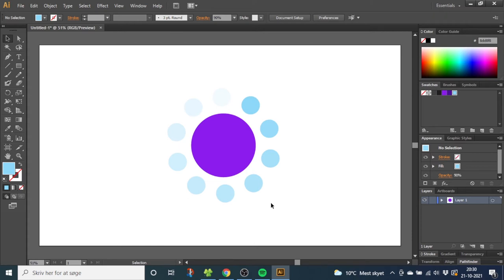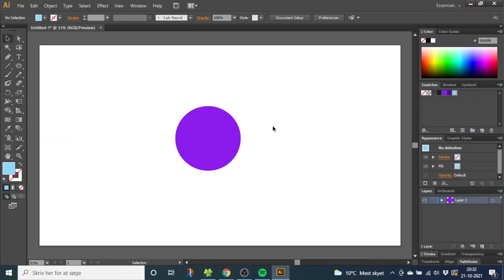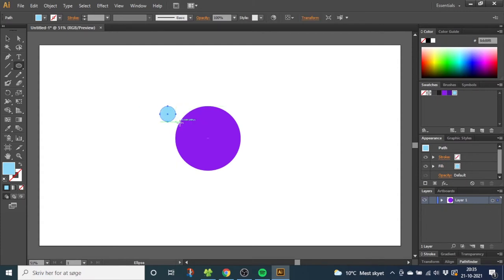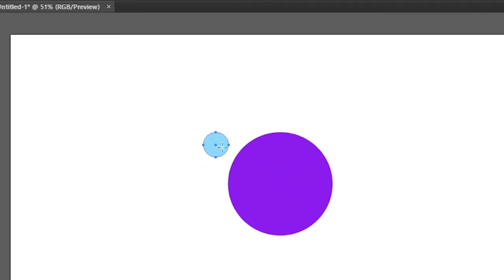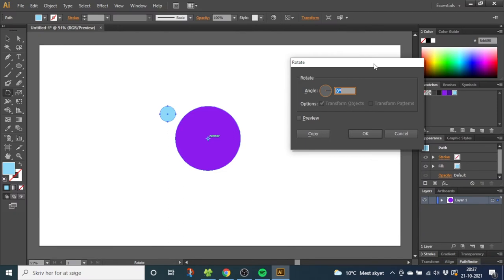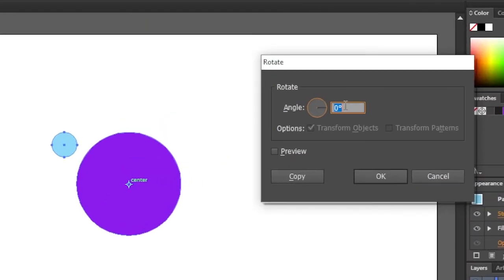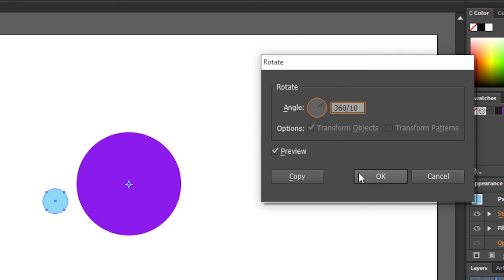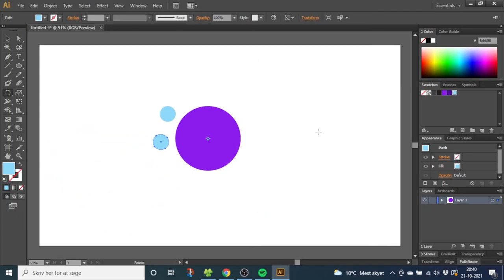How To Duplicate/Rotate Objects Around A Circle In Adobe Illustrator CS6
How to duplicate or rotate objects around a circle in adobe illustrator. This is a quick tutorial made for beginners.

Microphone (Rode NT1-A)
Boomarm (RODE PSA 1 Swivel Mount Studio Mic Boom Arm)